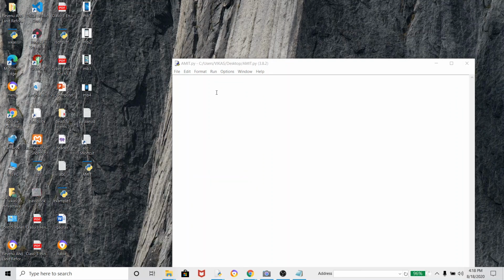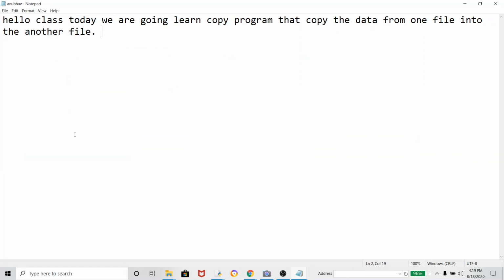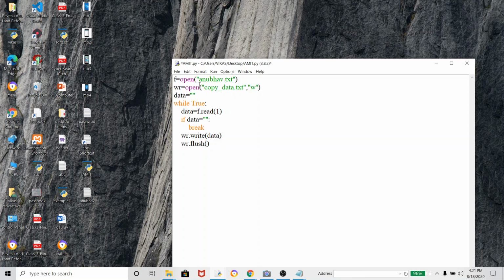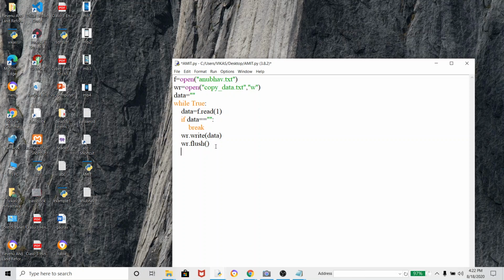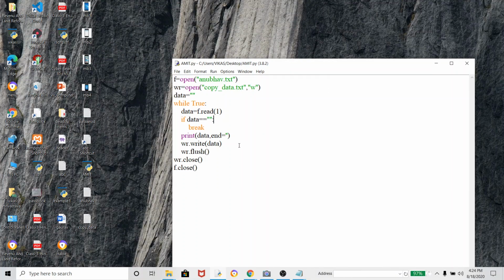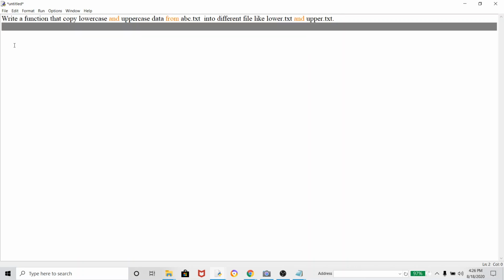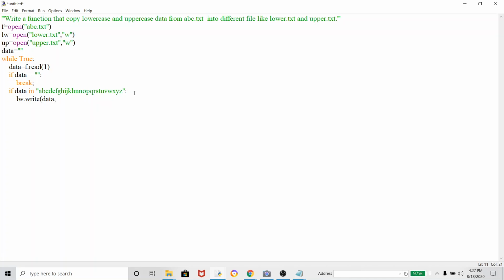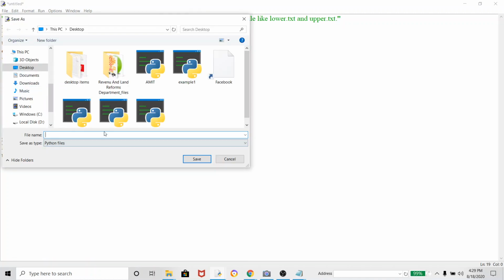Copy function program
copy the data from one location to another location